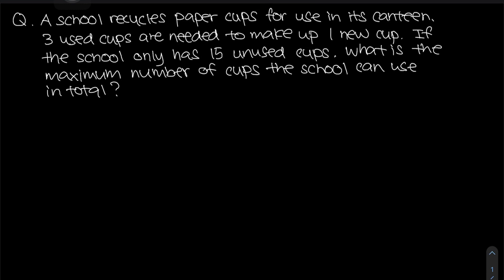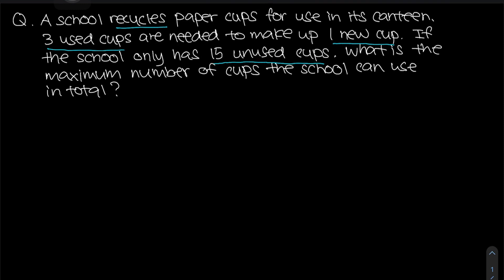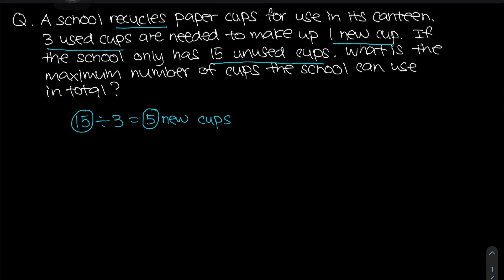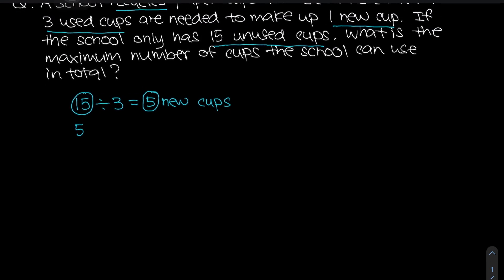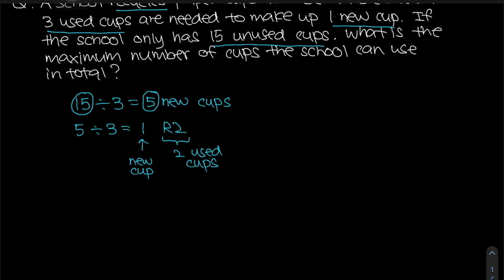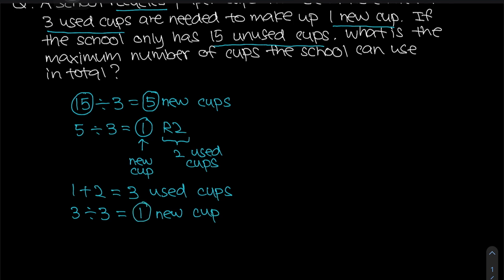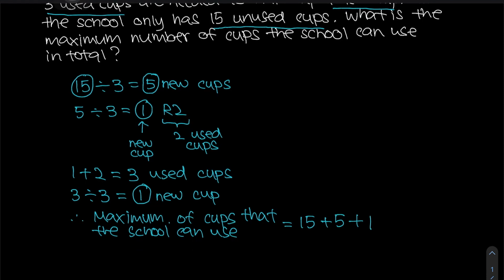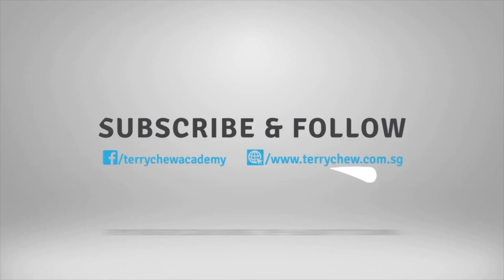SEAMO Training 2021 - Paper A (Remainder)